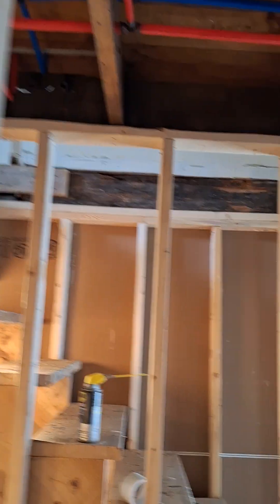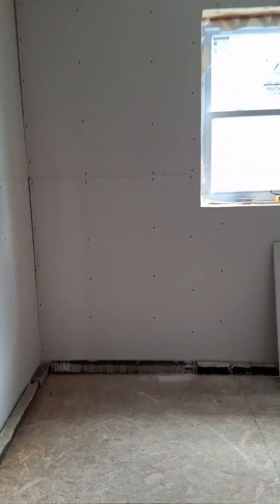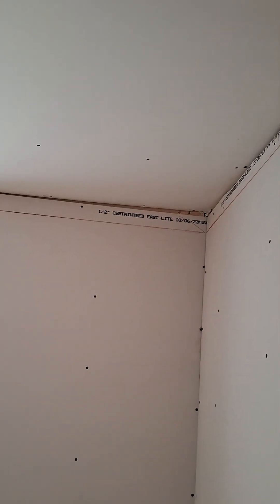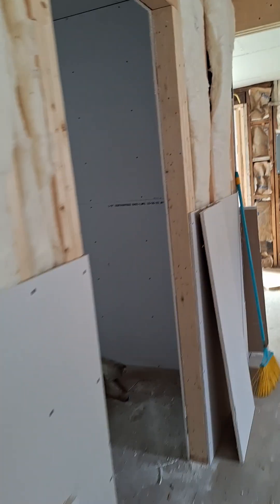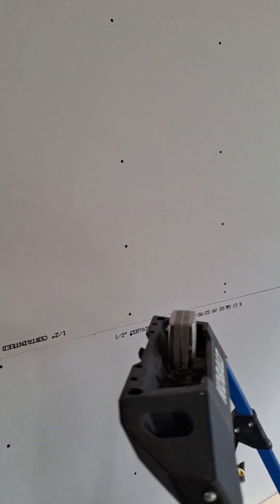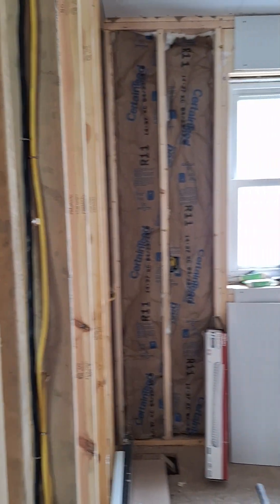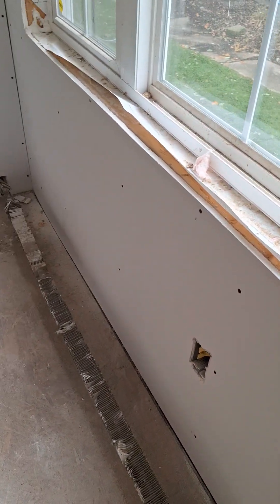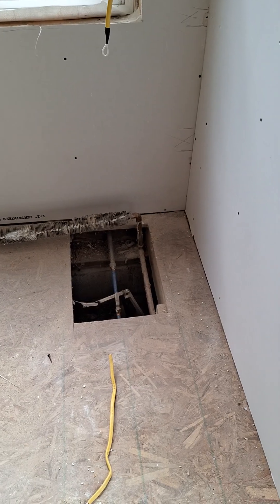October 15, 2023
drywall is going up. The rooms are becoming separate rooms. Joe explained to me in more detail how the laser is use to determine how the second level of ceiling will be used to make a square and level ceiling.

Music Belongs to Queensryche: "anybody Listening" is used to describe my sailor friend but by no means will I ask for or accept compensation for this video or the music associated.